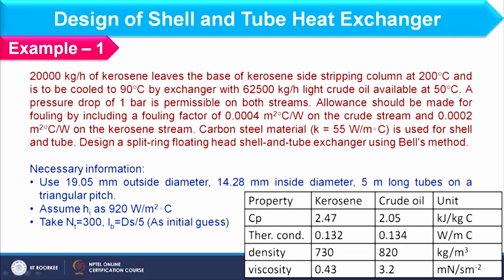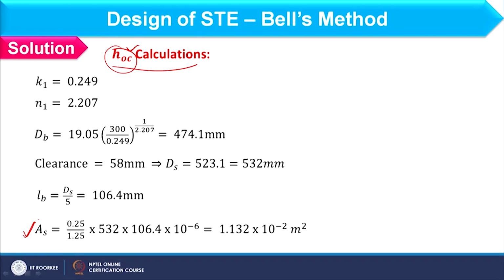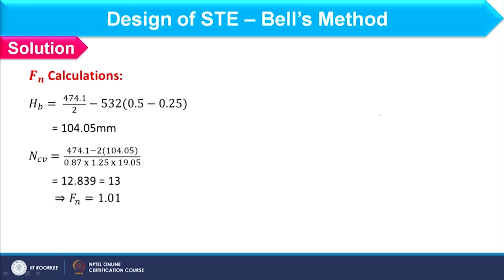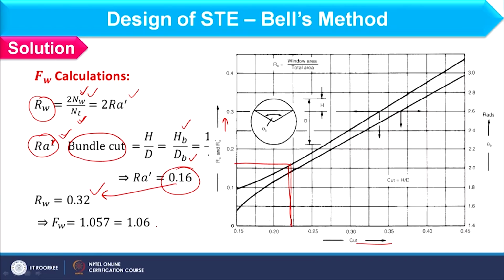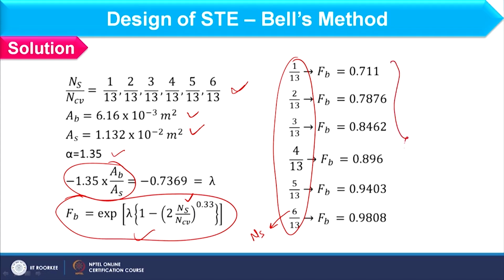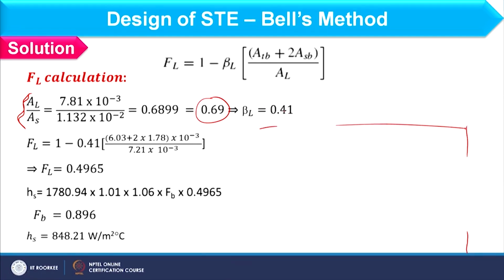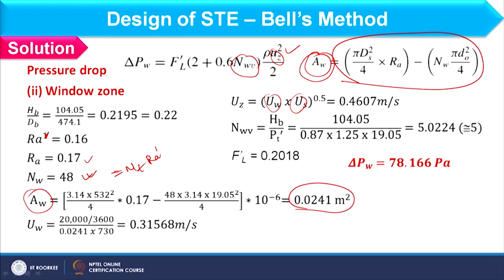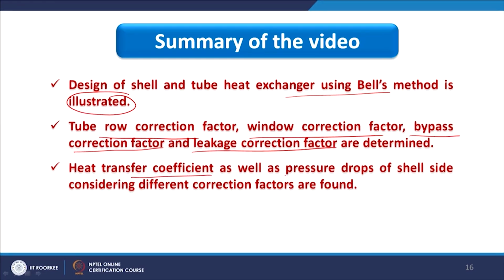STE design - Bell's method: Example-4